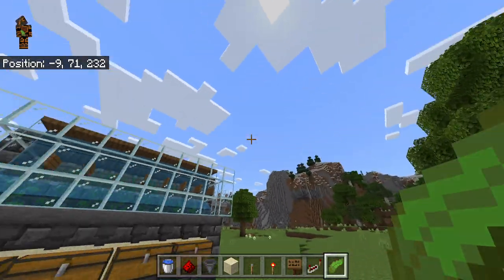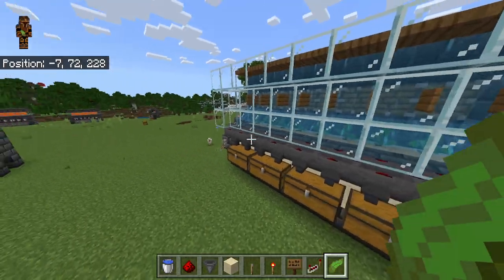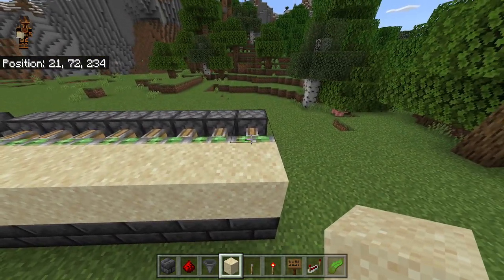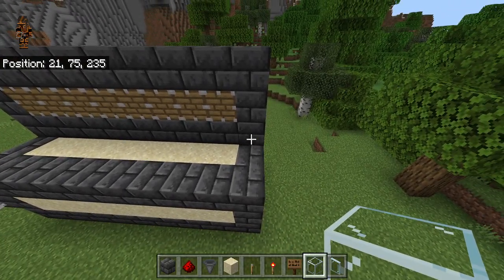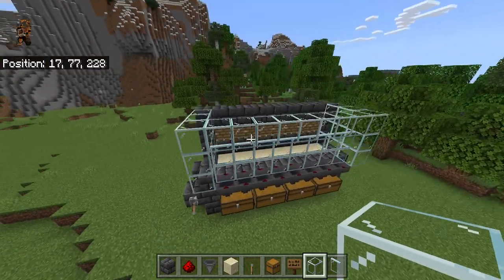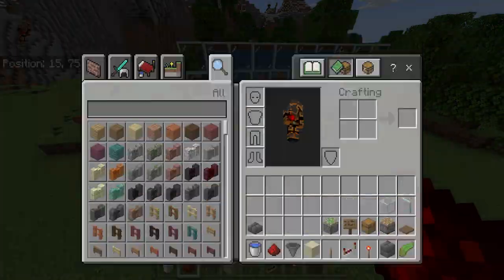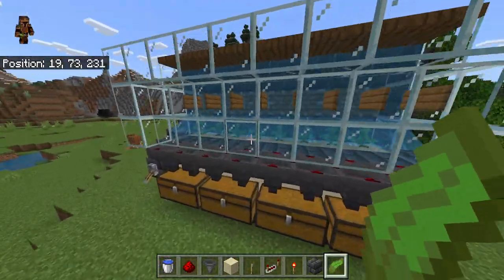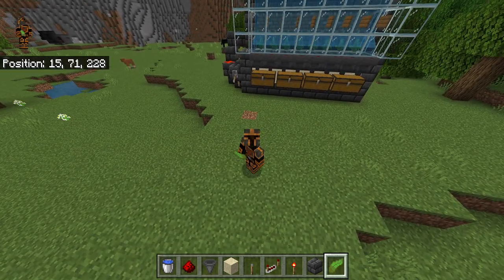Easy 1.19.70 0 Tick Kelp Farm! Bedrock Edition! MCPE/Xbox/PS4/PC/Switch!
This Tutorial will show you how to make an easy 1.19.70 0 Tick Kelp Farm!

Hope you guys enjoy and build this Farm!

Materials List!

8 Chests

8 Hoppers

16 Glass panes

A stack and 32 Blocks

26 Glass could be blocks

1 Lever

2 Redstone Torch's

2 Repeaters

8 Kelp

24 Redstone

8 Signs

8 Slabs

8 Trapdoors

16 Sand

8 Sticky pistons

8 pistons

Buckets of water and torch's if you want!